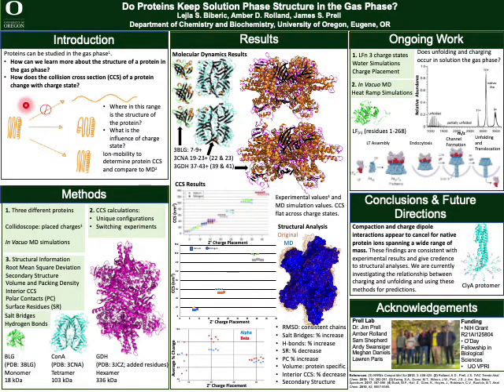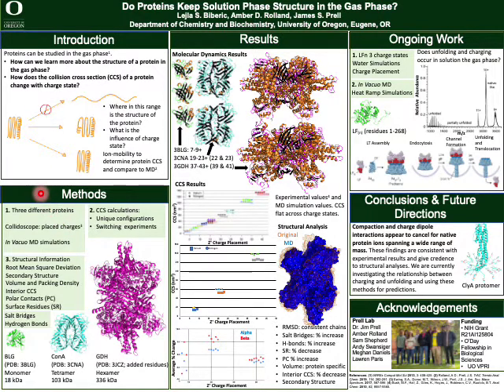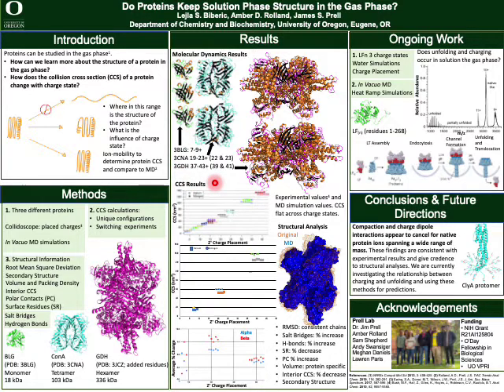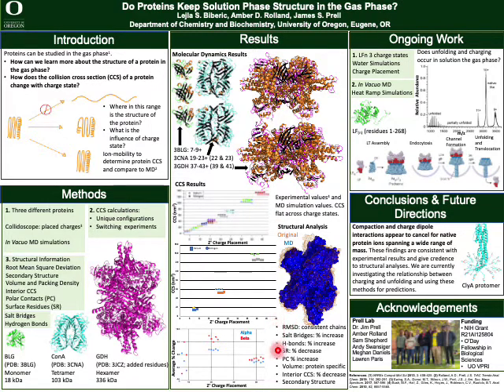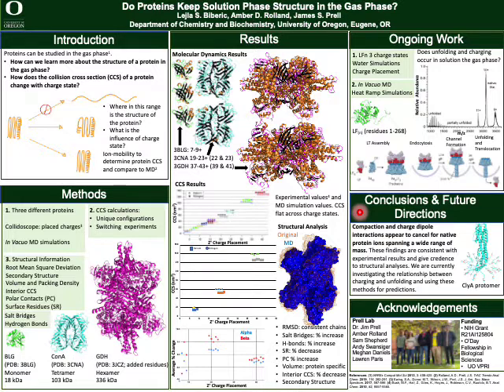Charge state impact on protein gas phase structure simulated with molecular dynamics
Presenter: Lejla Biberic
The structure of a protein is key to understanding its biological functions. Analytical techniques are used to elucidate structural models. Some techniques may be time consuming or are limited by solution conditions. Computational methods are thus an attractive approach to confirming analytical results and predicting structures. One experimental technique, native mass spectrometry, enables preservation of noncovalent structures. However, understanding what happens to the structure of a protein during desolvation and the influence of charge state remain to be determined. Here, we used molecular dynamics (MD) to study how the charge state of four different proteins influences ion compaction as well as how unfolding and charging occur. Our lab previously determined that the GROMOS96 43a2 force field is useful for MD simulations of gas-phase proteins. The software Collidoscope was used to determine a low-energy native charge state configuration for β-lactoglobulin, concanavalin A, and glutamate dehydrogenase. in vacuo MD simulations were performed on each protein using GROMACS software. The collision cross section (CCS, or effective area) was computed in buffer gas with Collidoscope, and compared to literature results. Structures were analyzed in PyMOL. The native charge states of another protein, LFn, were subjected to an in vacuo temperature heating ramp. CCS results revealed that compaction and charge-dipole effects seem to counterbalance for native proteins ions.